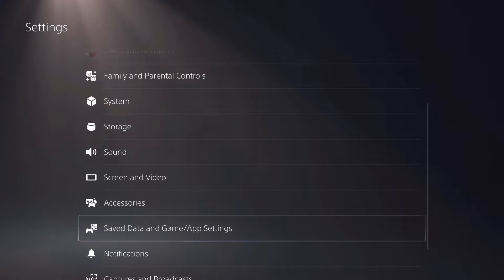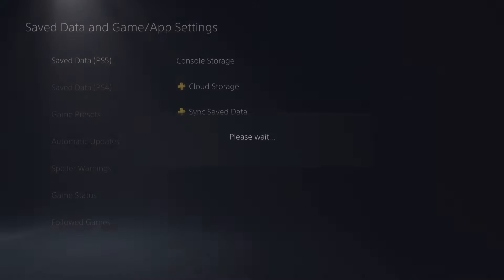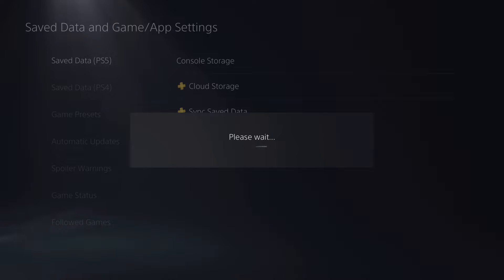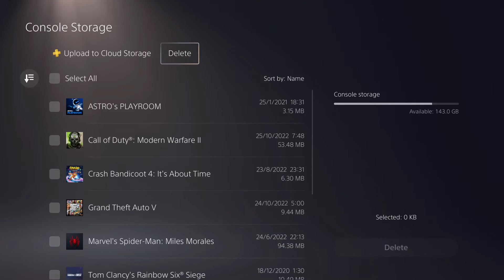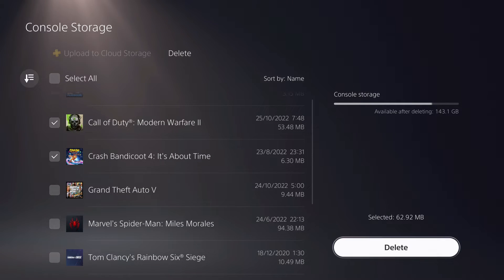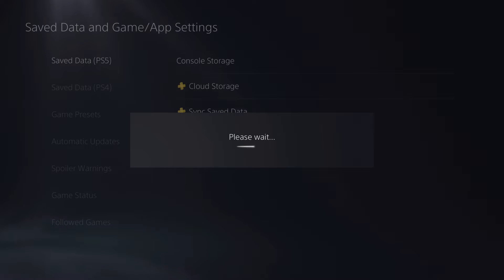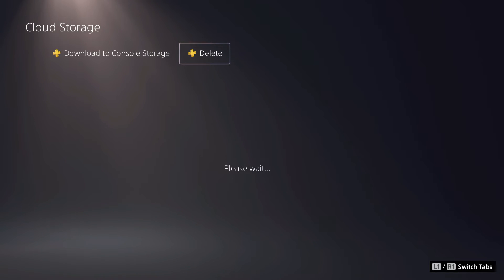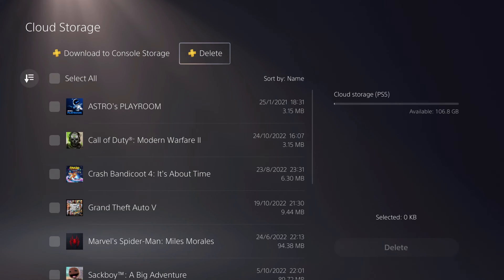PS5 HOW TO DELETE SAVE FILES!